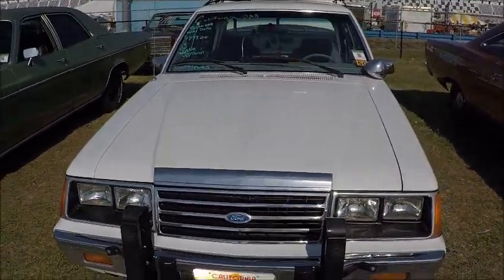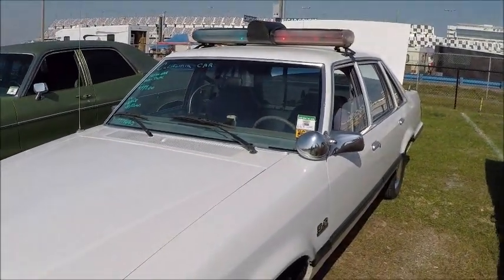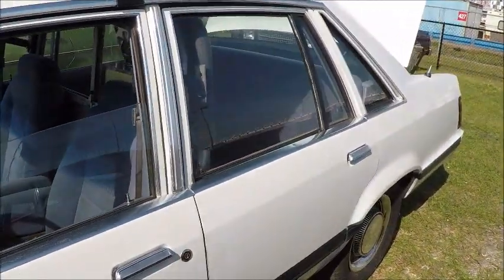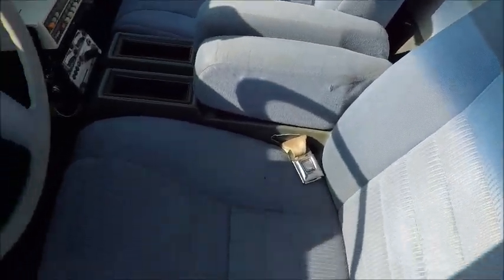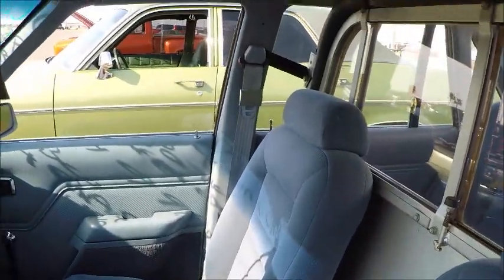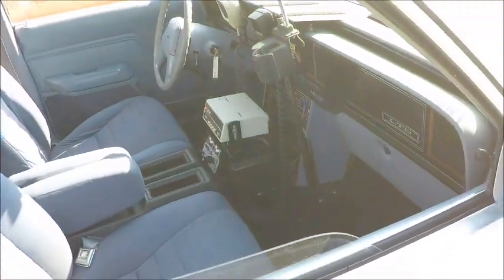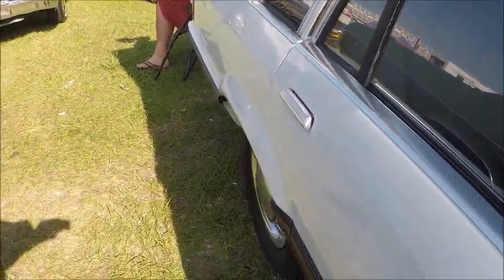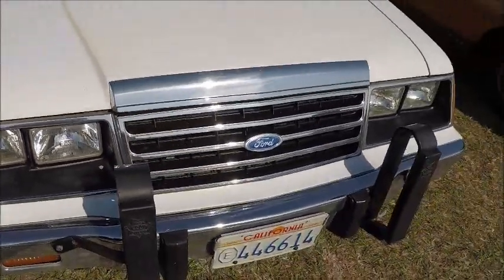1985 Ford LTD Police Car Wht DaytonaSpring0324185362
Looks like a legitimate California police car, noting the license plate.  See the pushbars in front and the radio equipment that is probably appropriate for the time.  You see the dividing partition, too. Tailights seem to indicate it is an '85 model.

Show less